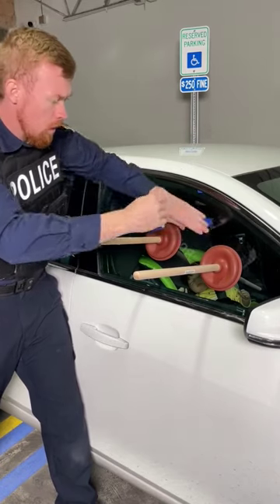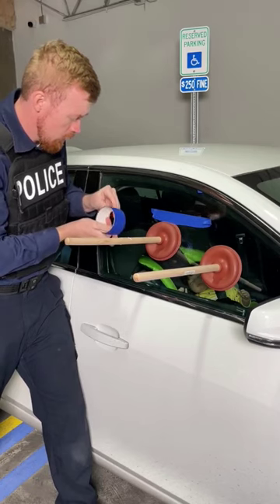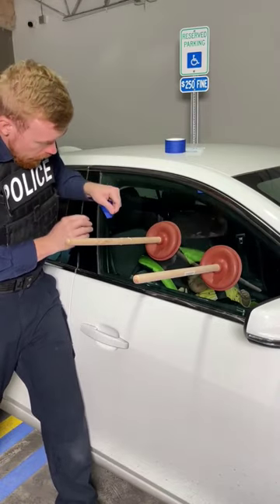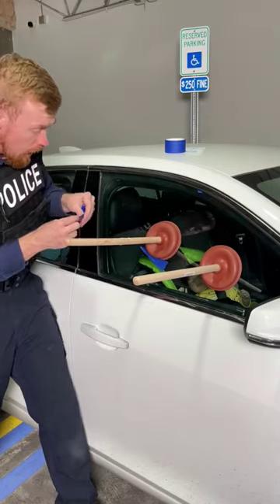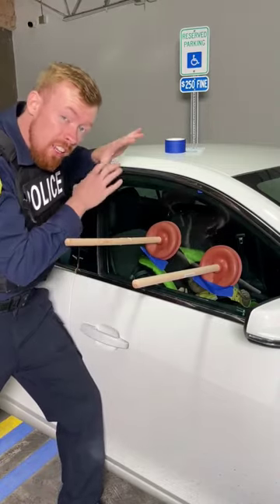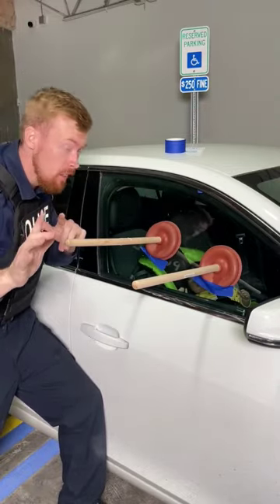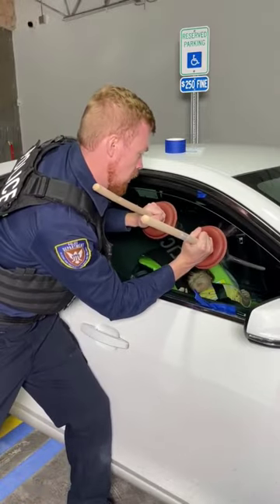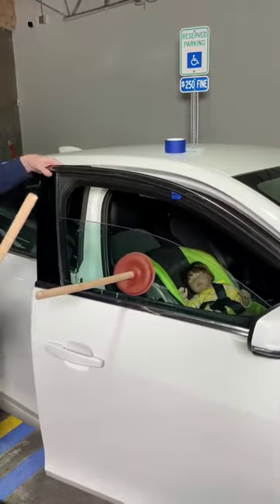For emergency use, How to open a car door with plungers and tape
was asked to upload the whole video